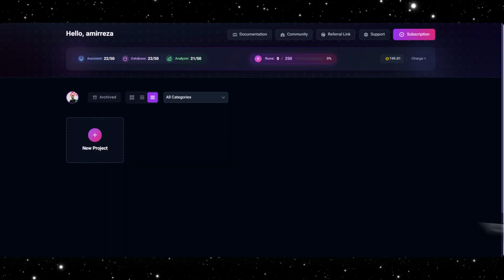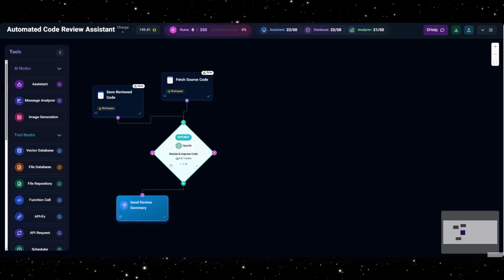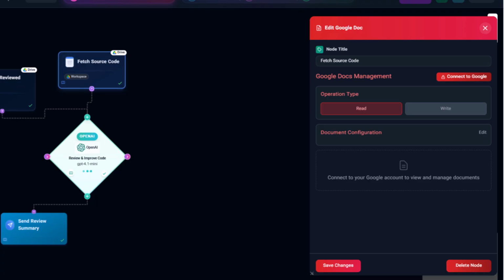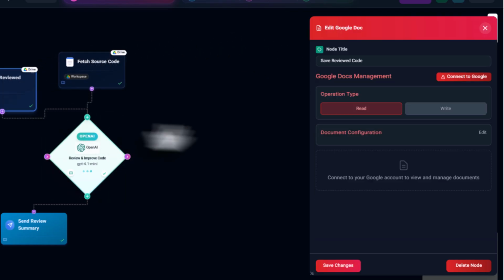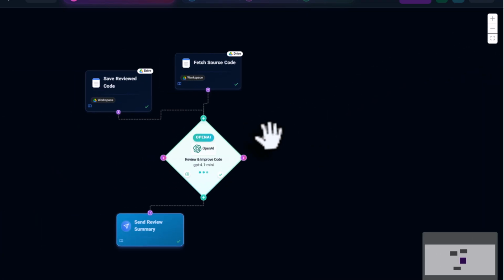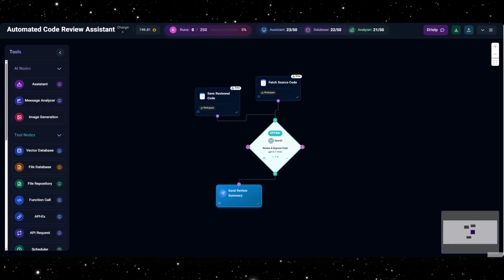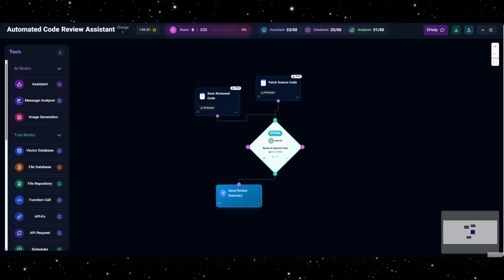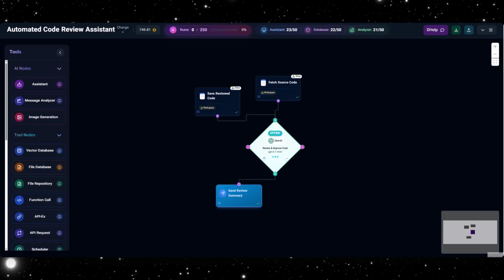Code Review AI Agent — How to Guide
Meet your new engineering teammate — the Code Review AI Agent. This workflow automates code reviews to find bugs, security issues, performance problems, and style violations so your team ships higher-quality software with less manual effort.

In this step-by-step guide, you’ll see how the agent scans code from Google Docs, suggests concrete fixes and refactors, writes improved code back to a document, and sends concise review summaries to your team via Telegram. Follow along to understand review output, prioritized action items, and how to validate results.

Deploy the agent to reduce technical debt, improve security, and speed up release cycles. Try it today and make code reviews faster, smarter, and more consistent.